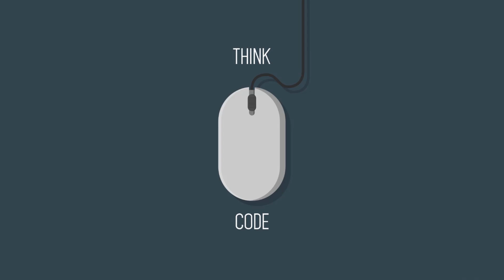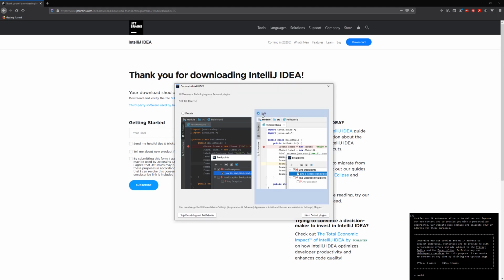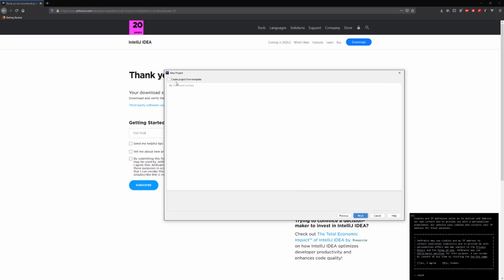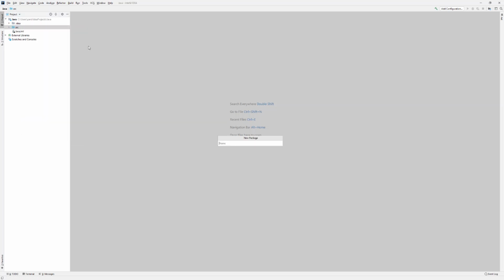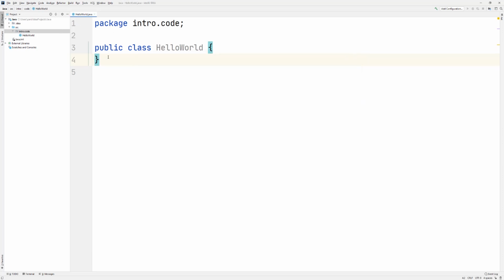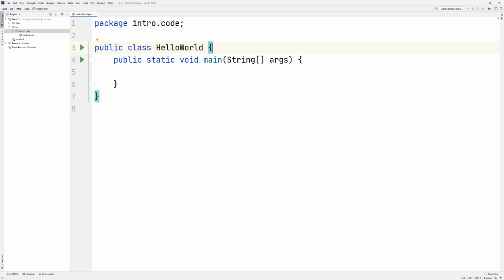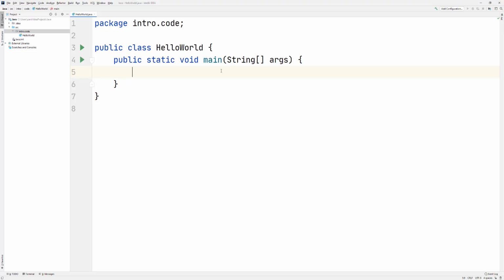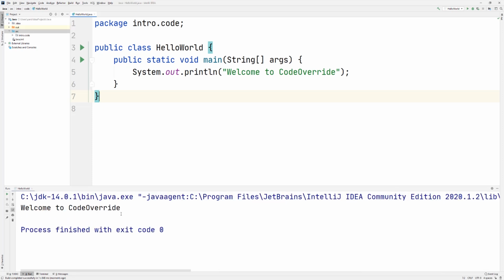2. Java Programming Tutorial - Install Intellij Idea and Create Java Project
Install Intellij Idea and Create a Java Project.

Shows you the structure of a Java Project using Intellij Idea

and a slight introduction into java packages which helps keep
classes grouped into usable category.